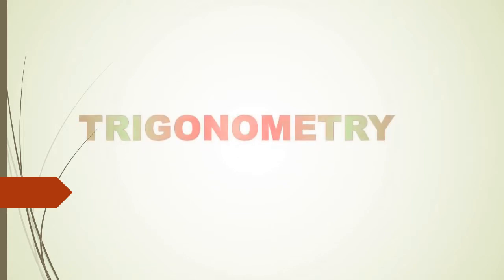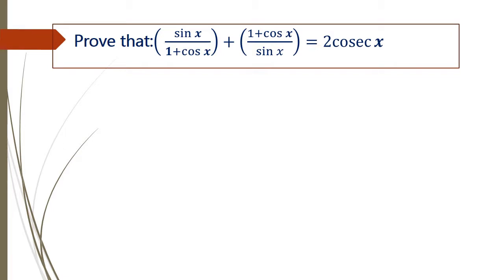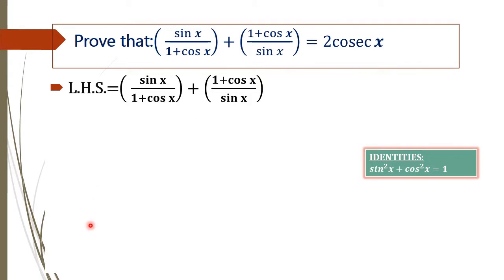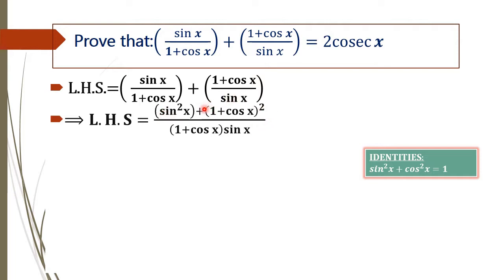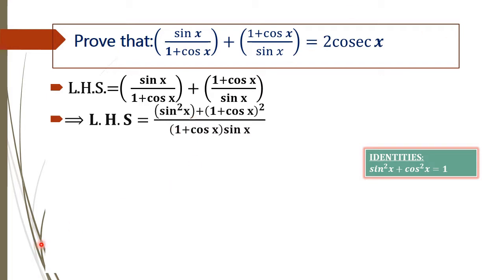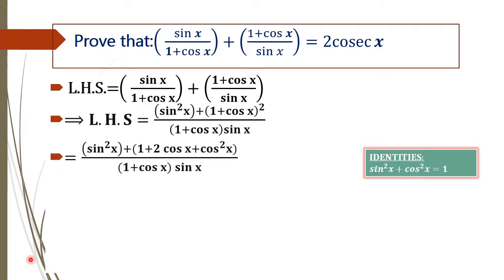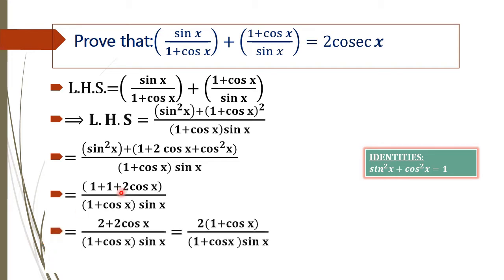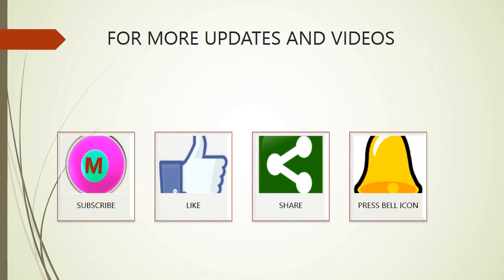Prove that ( sin⁡ x/(1+ cos⁡ x))+(1+cos x /sin⁡ x )=2cosec⁡ x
Trigonometry